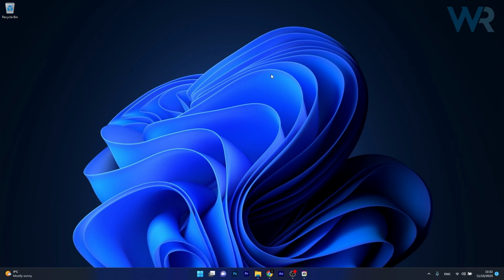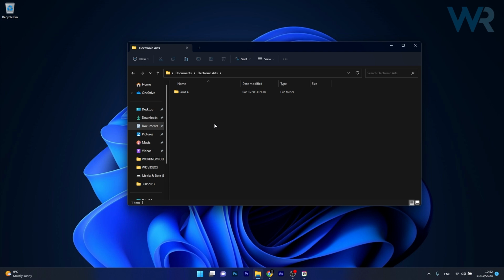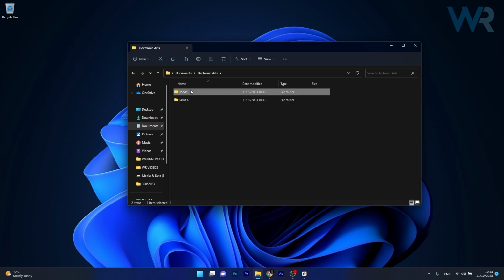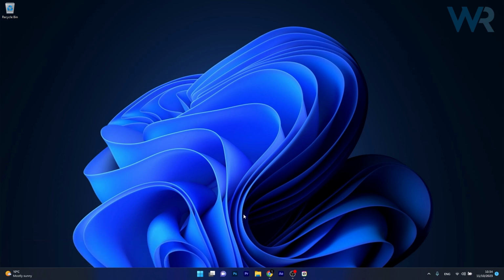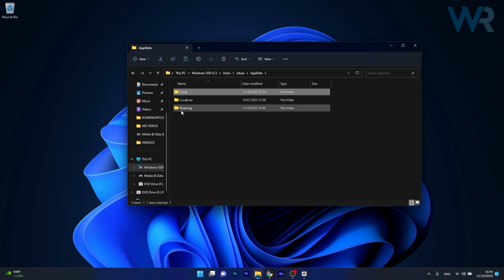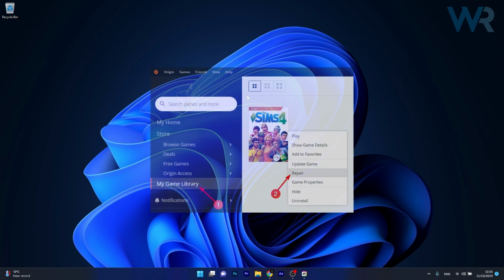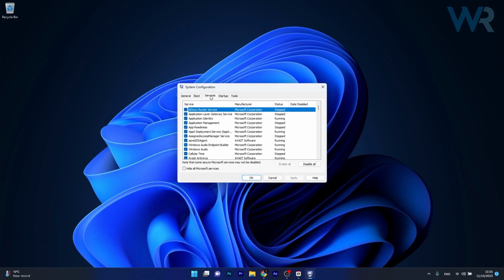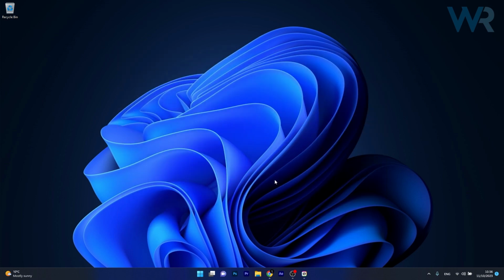How to Fix: Sims 4 Won't Open on Windows 10/11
If The Sims 4 won't start on your PC, you're likely dealing with a damaged installation. Faulty cache issues can also prevent the game from running, so clear them.

How to Fix MSFS 2020 Crashing on Windows 11 [Easy Guide]

0:00 - Intro
0:12 - Create a new Mods Folder
1:12 - Delete the Origin Cache Files
1:52 - Repair the Game via Origin
2:11 - Clean Boot your Computer
2:36 - Deactivate Origin In-Game